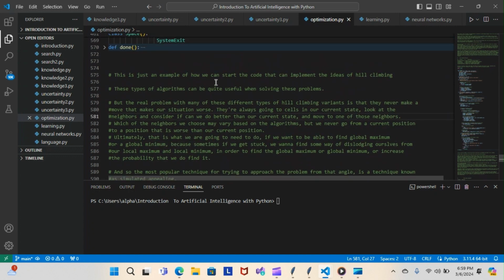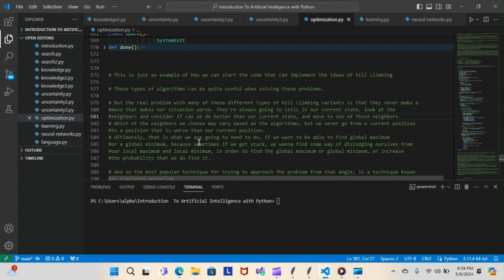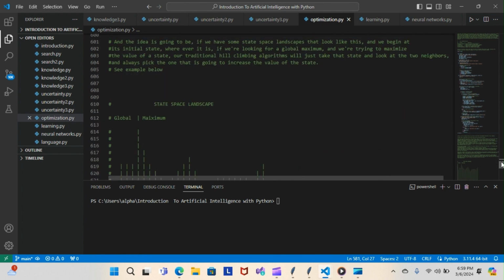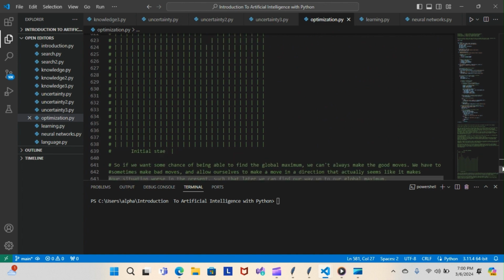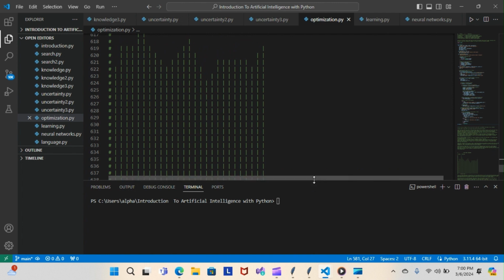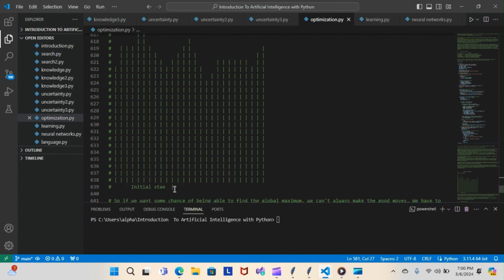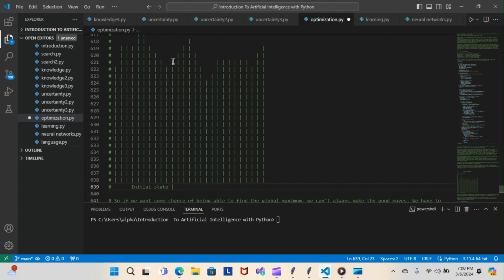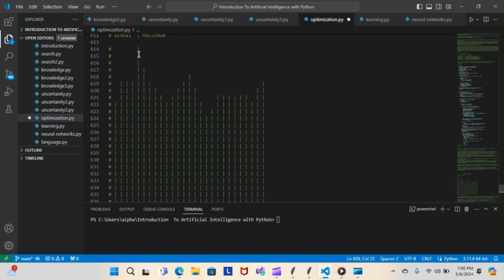Python Papi / Introduction To Artificial Intelligence With Python Day 41